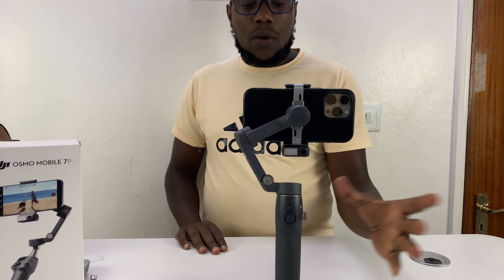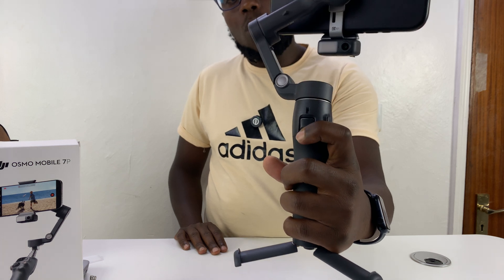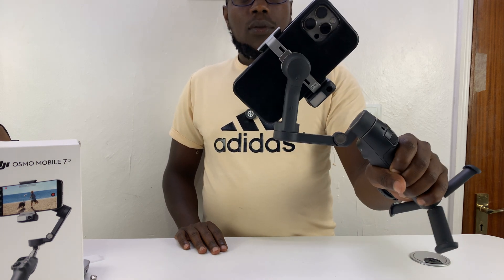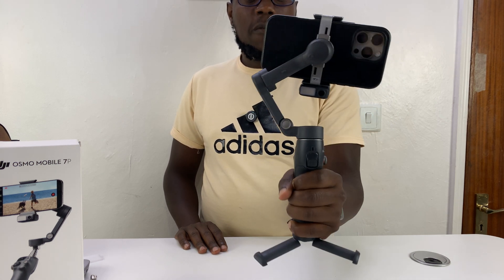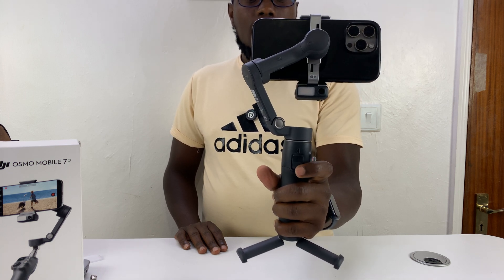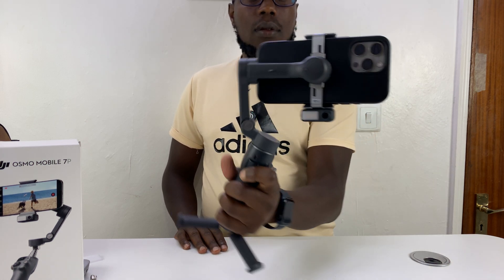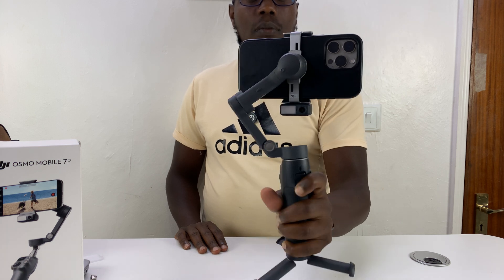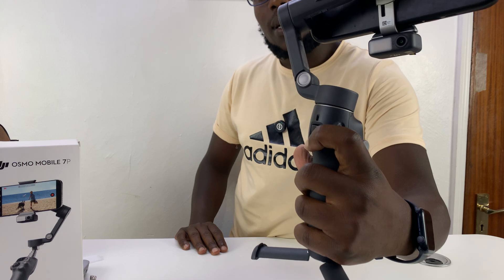How To Use Lock Mode On DJI Osmo Mobile 7p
Learn how to use Lock Mode on DJI Osmo Mobile 7P to keep your shots steady and precise.

Lock Mode ensures the gimbal maintains its direction, preventing unwanted movements while filming. Whether capturing smooth panoramas or holding a fixed angle, this setting helps achieve professional-looking results. Understanding how to use Lock Mode on DJI Osmo Mobile 7P can improve video stability and enhance creative control. Mastering this function allows for more consistent framing, making it essential for both beginners and experienced videographers.

-Press & hold the trigger to lock all movements.

-Without holding, the gimbal moves when tilting or panning.

-Holding the trigger stops all movements, keeping the gimbal locked.

-Release the trigger to restore movement.

-Hold the trigger to lock the DJI Osmo Mobile 7P in place.

Cell Phone Tripod Adapter